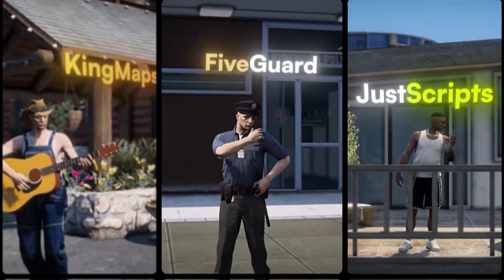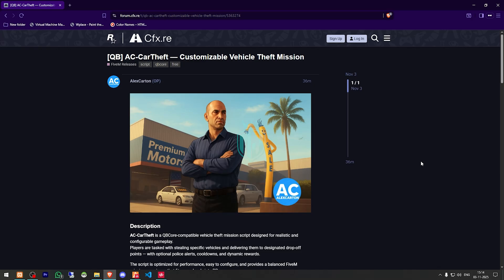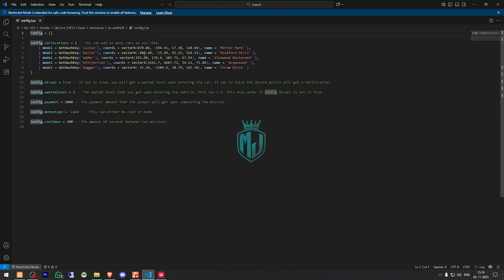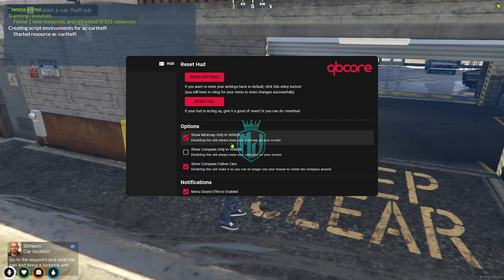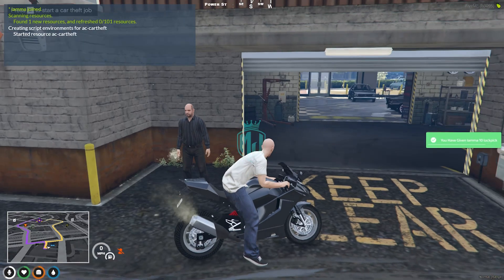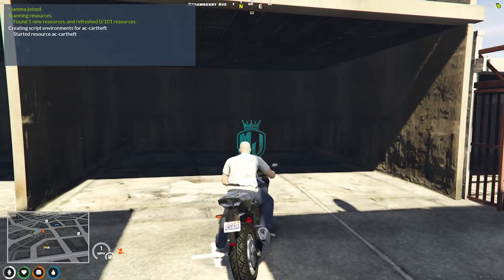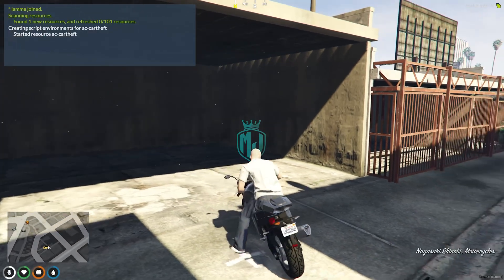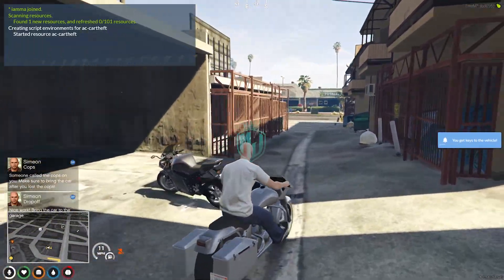[FREE] 🚗 Advanced Car Theft Mission | Customizable Rewards & Cooldowns | MJ DEVELOPMENT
### 💻 My Setup